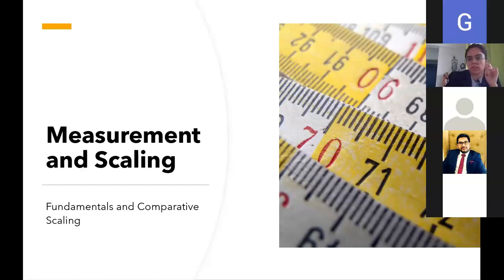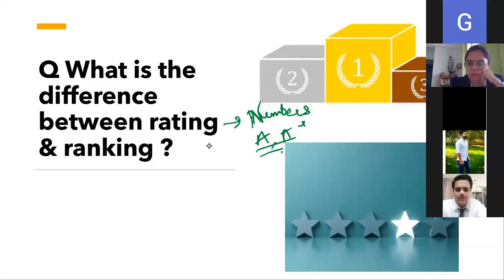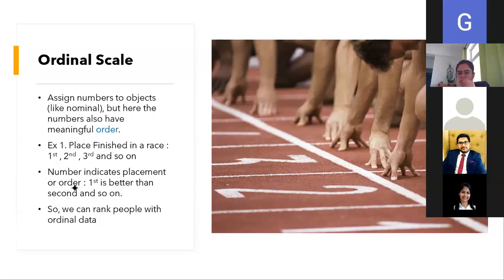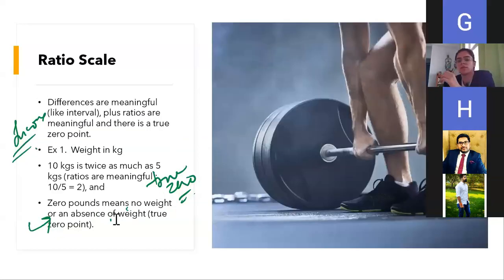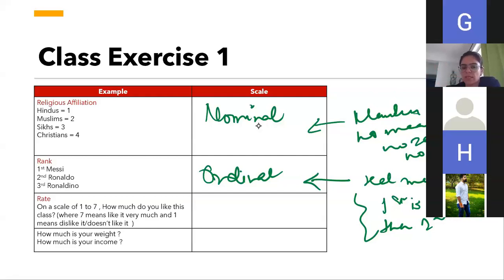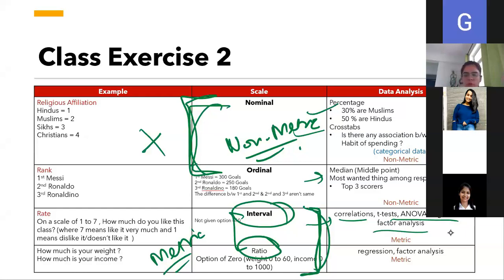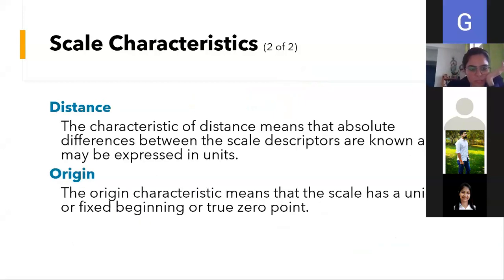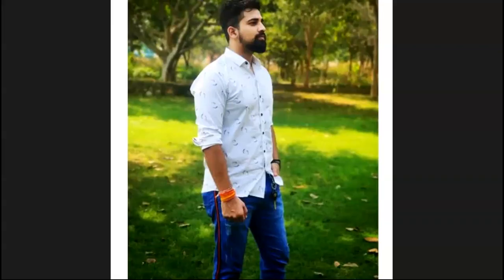S9 : Scales and Measurement Part 1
Primary Scales of Measurement
1. Nominal Scale
2. Ordinal Scale
3. Interval Scale
4. Ratio Scale